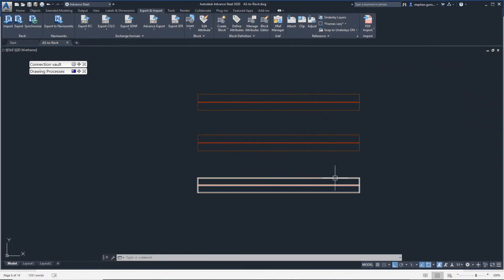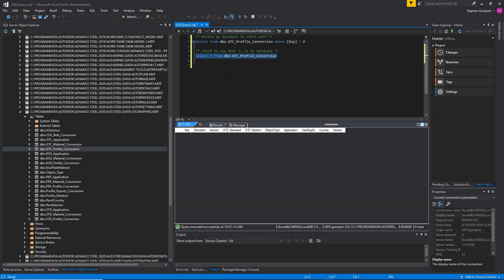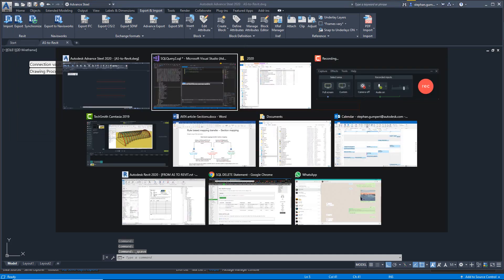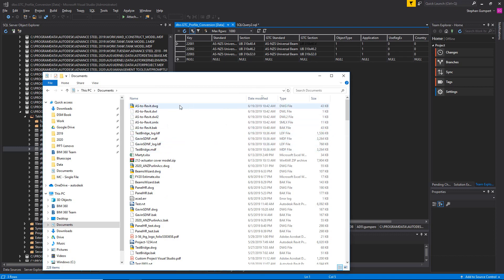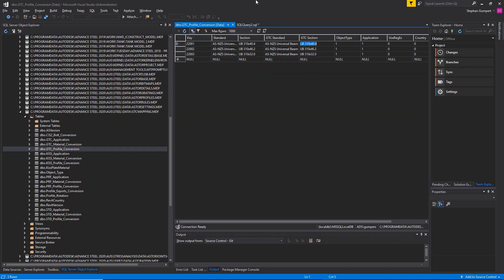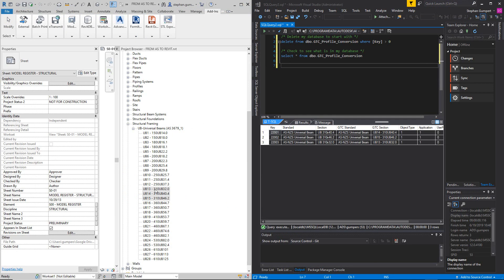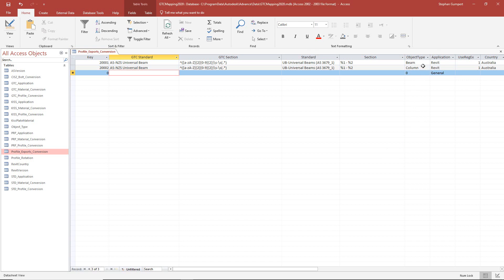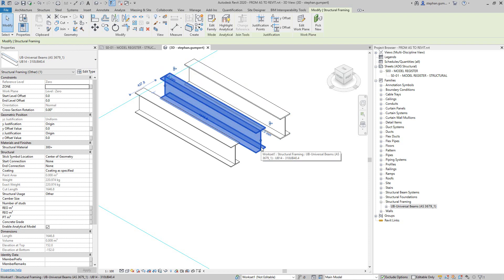SMLX Mapping Advance Steel to Revit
In this video, Stephan Gumpert, Senior Technical Specialist at Autodesk Australia will explain how create your mapping settings to export Advance Steel to Revit. Including some basic Regex work online to make the translation with a single record.